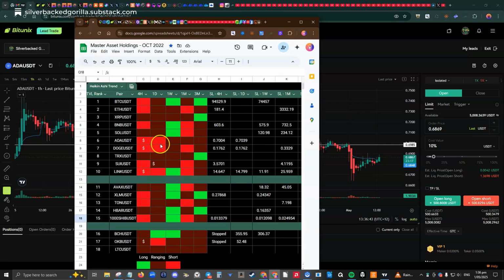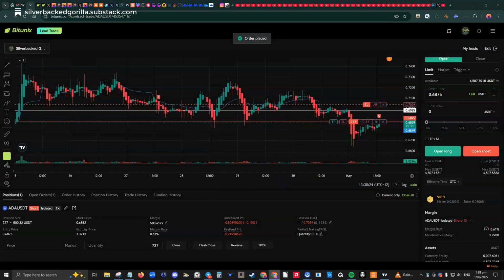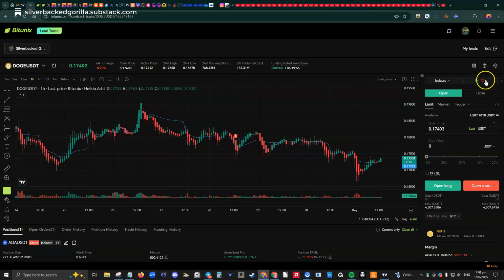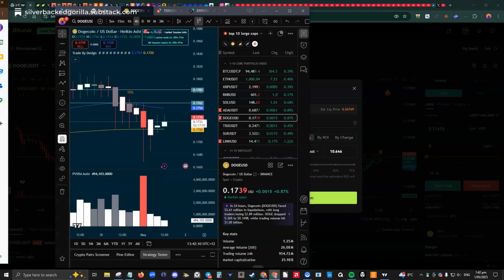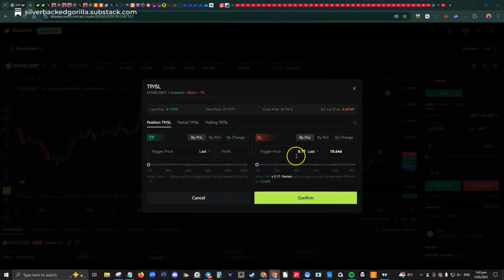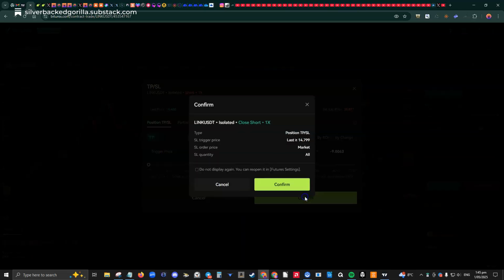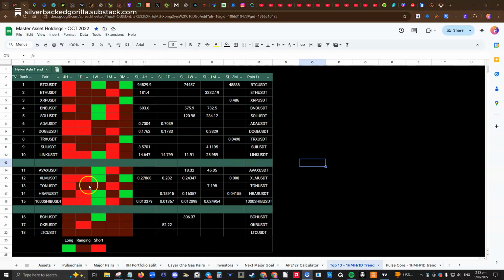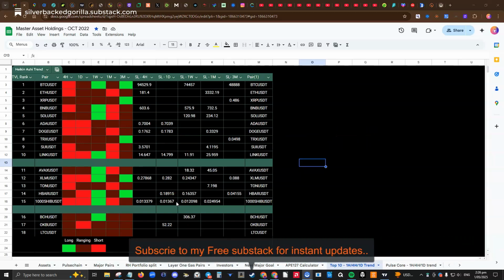Crypto Top 10 | Perpetual Futures | 01MAY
Cut Losers Quickly | Long Uptrends | Short Downtrends | Rebalance | Repeat.

Bitunix is my exchange and to follow my copy trading pool search "Silverbacked Gorilla"

MEXC is my exchange (for my BTC-only copy trading pool search "Bitcoinbacked Gorilla"